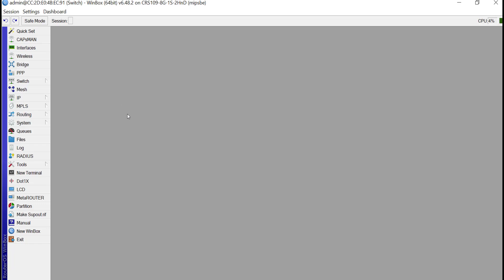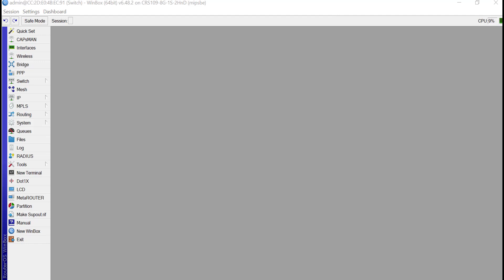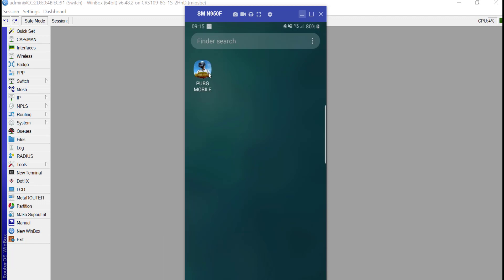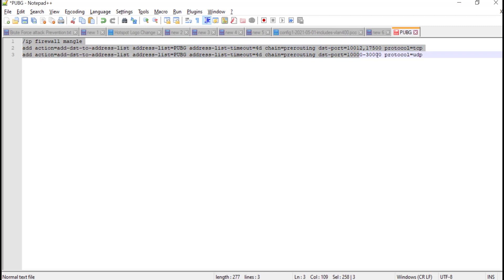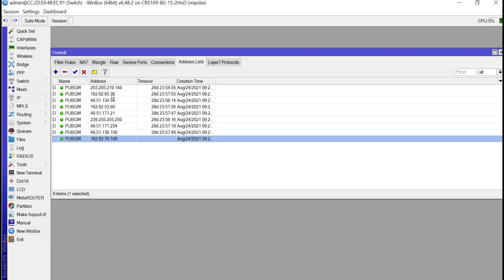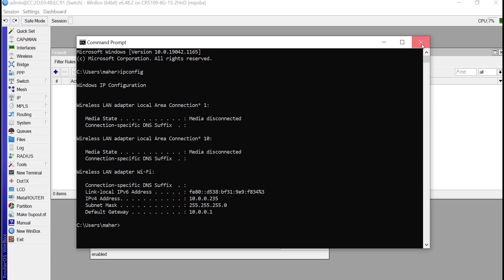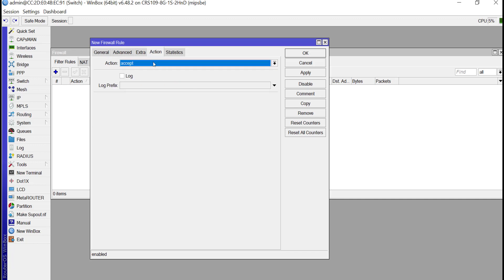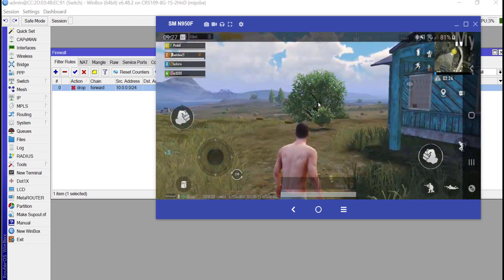Block PUBG Mobile Traffic using MikroTik RouterOS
- In this video, I will show you how you can block PUBG Mobile traffic using MikroTik RouterOS

/ip firewall mangle
add action=add-dst-to-address-list address-list=PUBG address-list-timeout=4d chain=prerouting dst-port=10012,17500 protocol=tcp
add action=add-dst-to-address-list address-list=PUBG address-list-timeout=4d chain=prerouting dst-port=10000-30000 protocol=udp